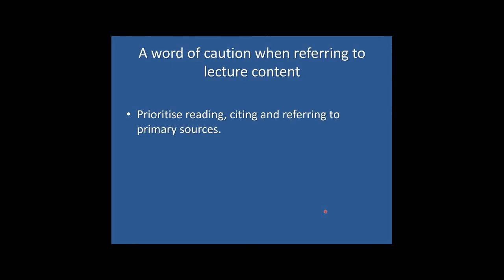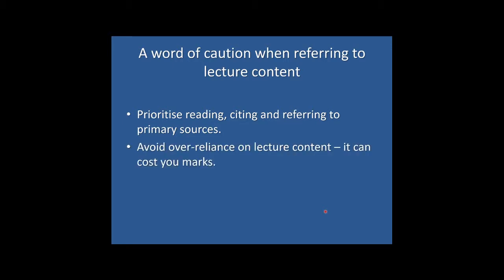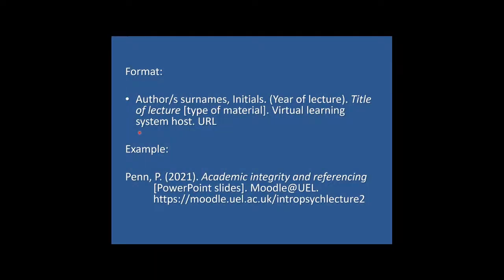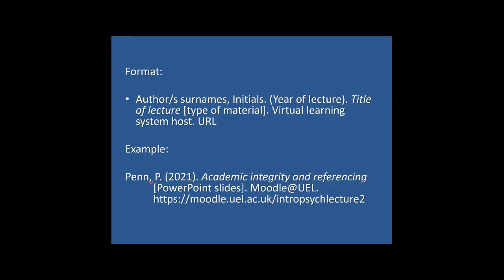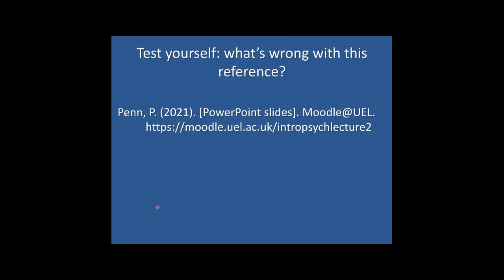How to reference lecture contents in APA style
In this video I show you how to reference lecture contents using APA (version 7) style.

N.B. If your lecture materials are available on the public internet, as opposed to only being accessible by students within your institution via your learning environment (e.g. Blackboard, Canvas, Moodle etc..) then you just need to replace the institutional learning environment based URL with the URL that the public would go to in order to access the material.